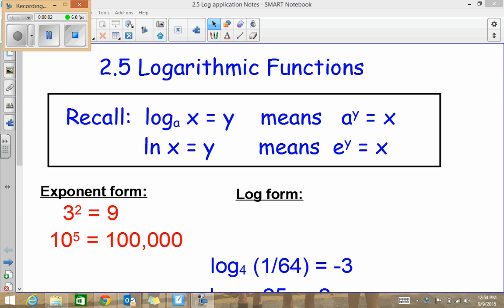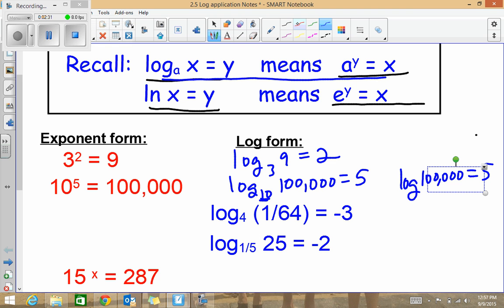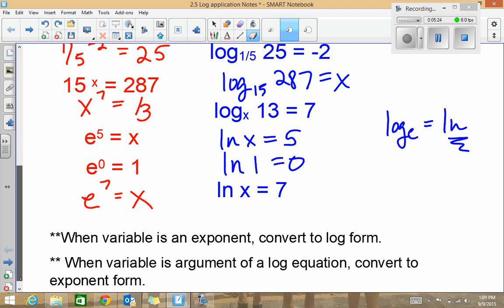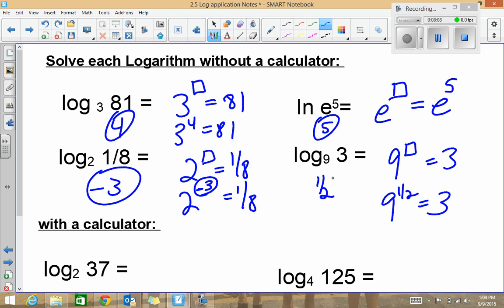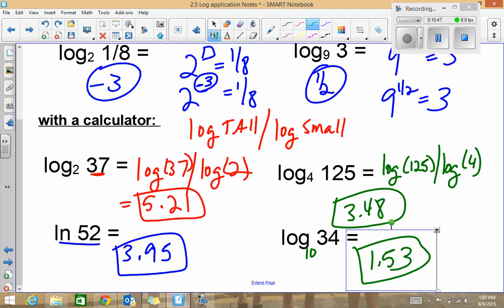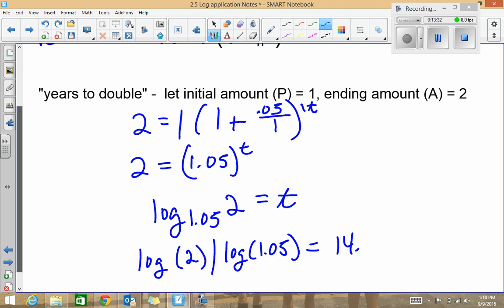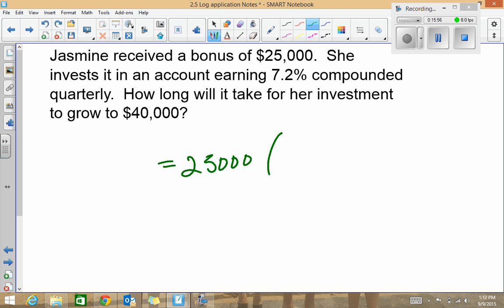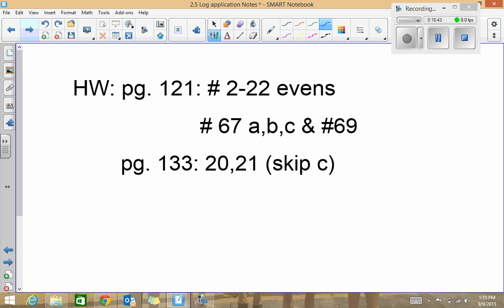BusCalc Log equations